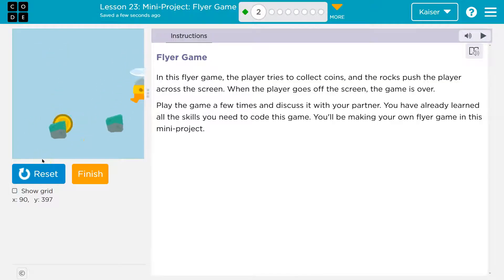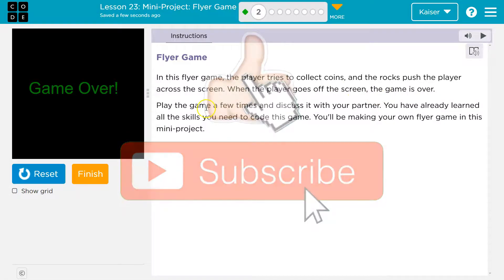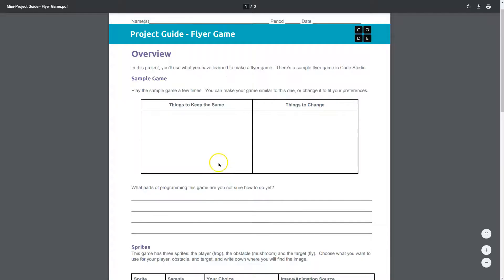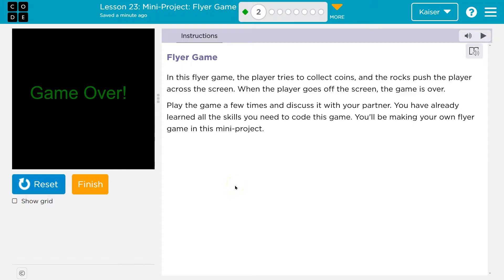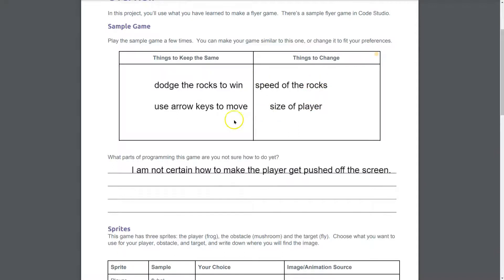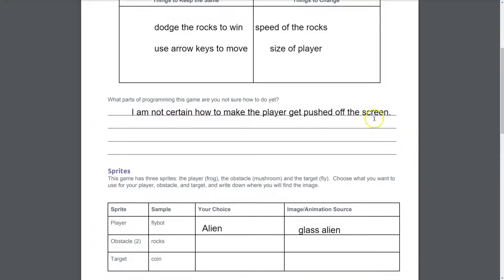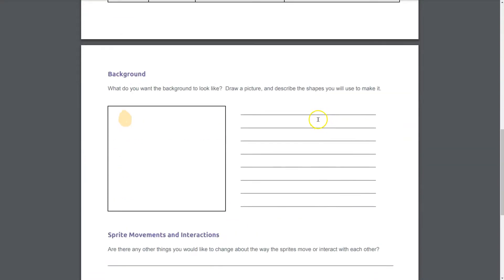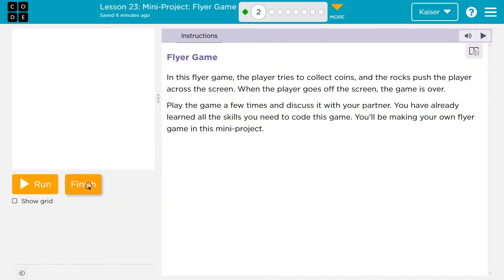Code.org Lesson 24.1 Mini-Project Flyer Game Project Guide Ideas | Tutorial with Answers